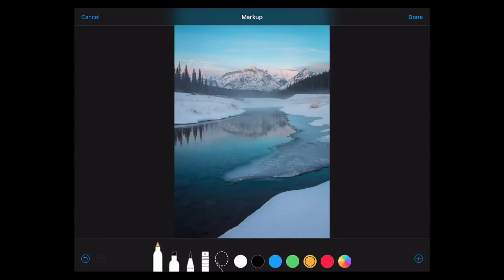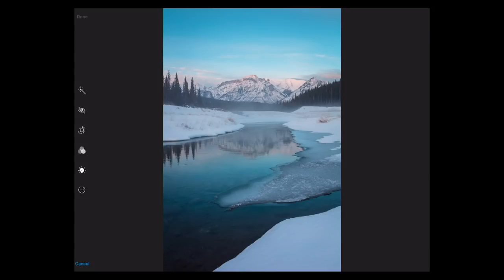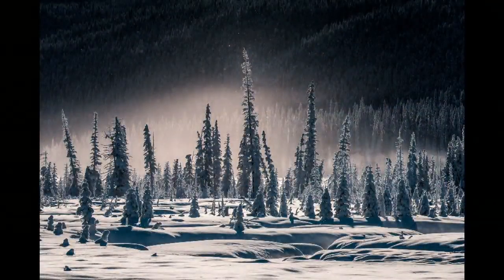OPG LIVE: January 2019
Join professional photographer Ian Plant for the next episode of OPG LIVE on Thursday, January 17th at 1:00 PM CT. Ian has just returned from bitter winter conditions in the Canadian Rockies and has some photos and stories to share. He'll also provide some useful winter photography tips, and as always, answer viewer questions.